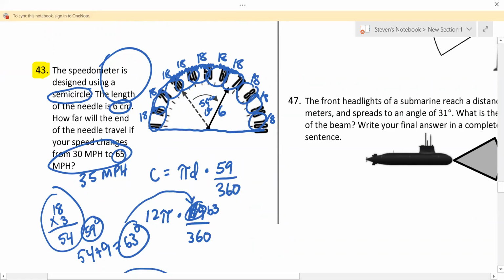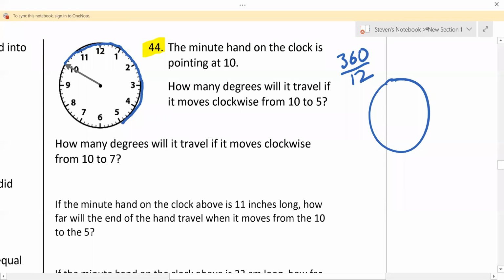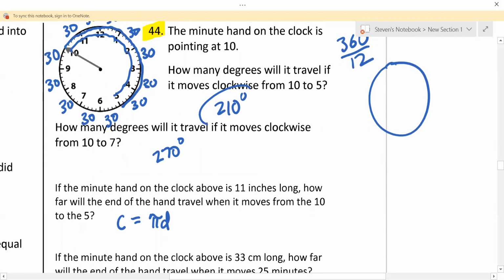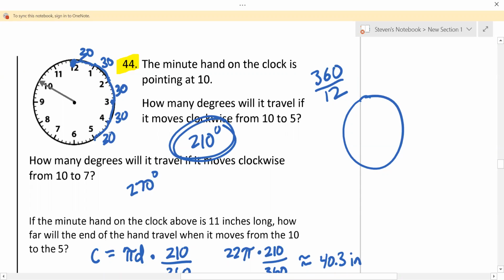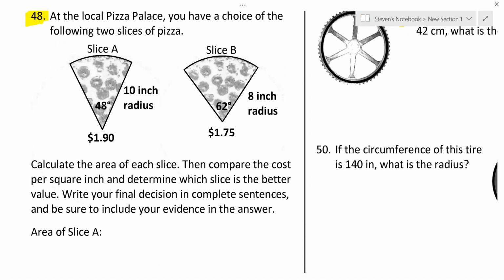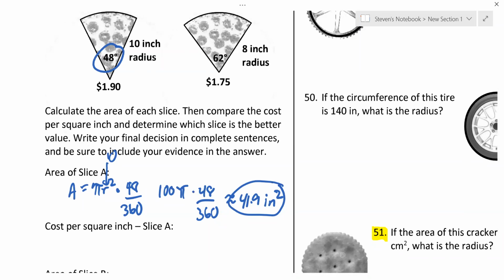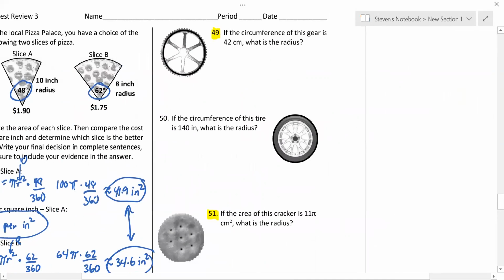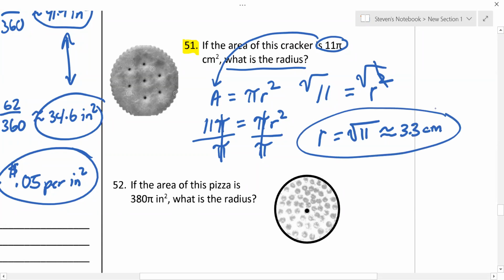Unit 9 Test Review #2